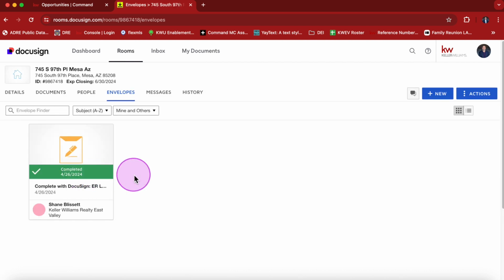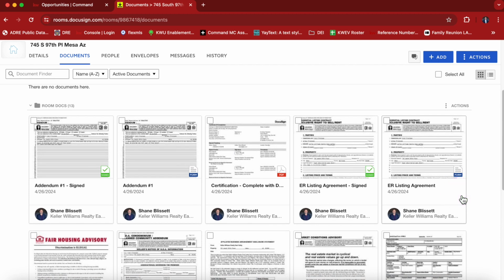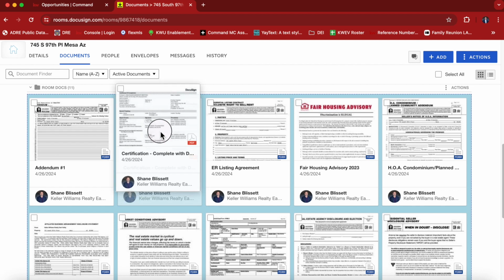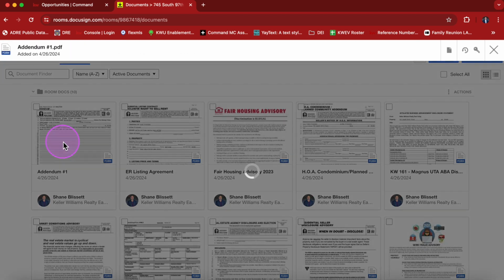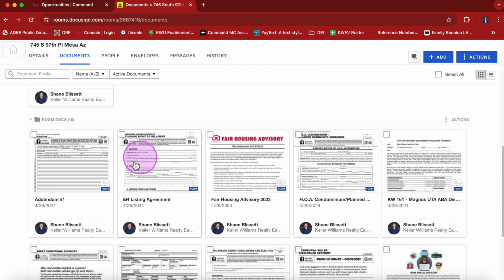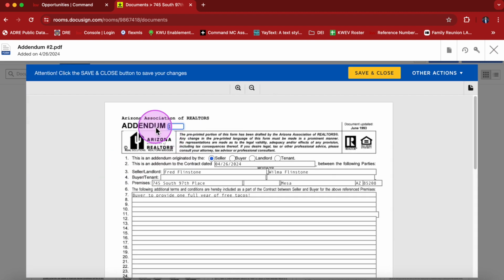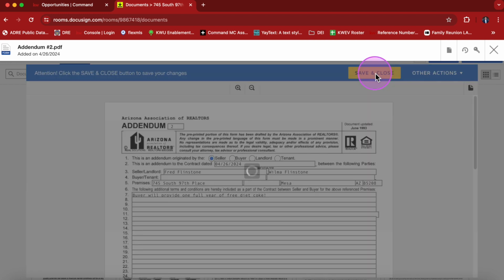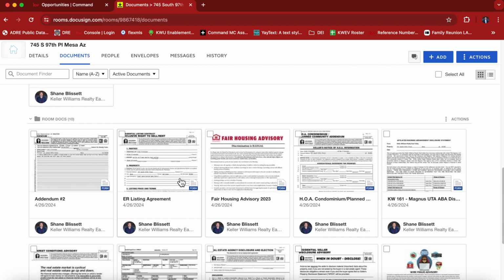Opportunities 9 - DocuSign - Managing Signed Documents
In this session, you will learn how to manage signed documents AND how to re-use the master forms after you've already had one signed.